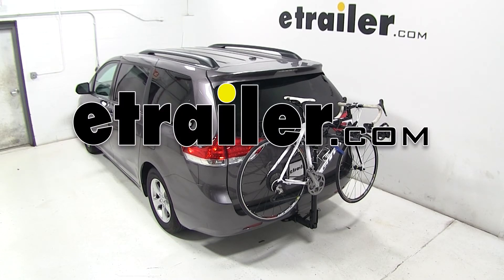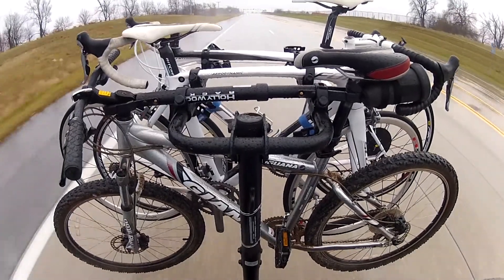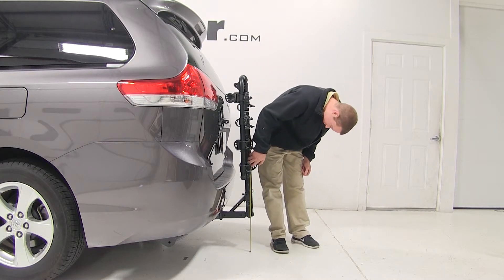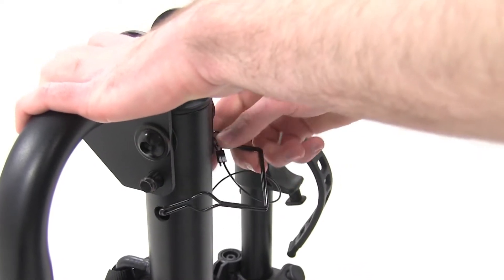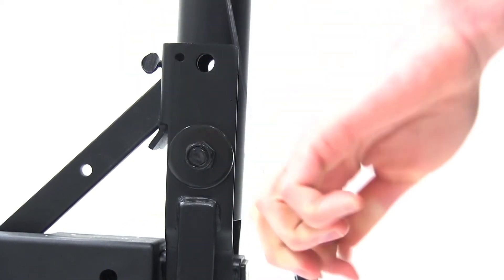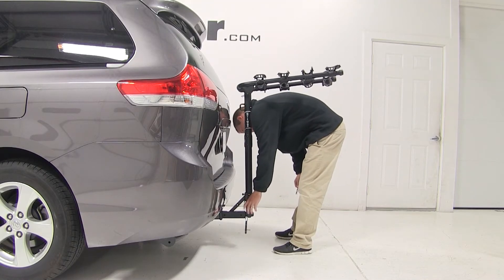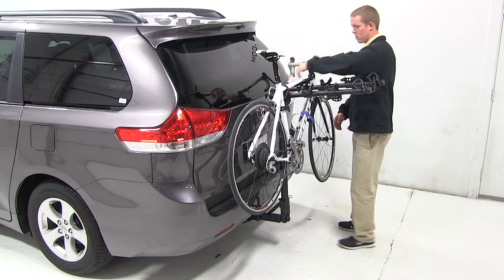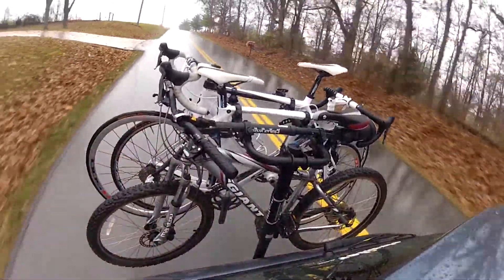etrailer | Setting up the Hollywood Racks Traveler Bike Rack for 4 Bikes on a 2013 Toyota Sienna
Today on our 2013 Toyota Sienna we'll be test fitting the Hollywood Racks Traveler Hitch-Mounted 4-Bike Rack.  Part number HR8500. We'll begin our test fit by sliding the shank of the bike rack into the opening of the hitch.  We'll thread on our anti-rattle bolts and tighten it down using a wrench.  With the bike rack secured, we'll go over a few clearance measurements to see how the 2 fit together.  We have about 10 inches of ground clearance.  Closest part of the bike rack to the closest part of the vehicle is about 2 1/4 inch away.

We've added about 7 inches to the overall length of our Toyota. We can now pull the pin at the top of the mast and swing the cradle arms out.  With the cradle arms out, we've added about 20 1/2 inches to the overall length of our Sienna.  To access the cargo area, we can pull the pin at the base of the mast and tilt the carrier down.  As you can see, we can easily gain access to the rear hatch. To load up a bike, we'll make sure the mast is in its upright position.  We'll undo the cradle straps, place our bike into the frame cradles and then secure it with the straps. With our bike all loaded up, that'll complete today's test fit for the Hollywood Racks Traveler.

Part number HR8500 on our 2013 Toyota Sienna. .